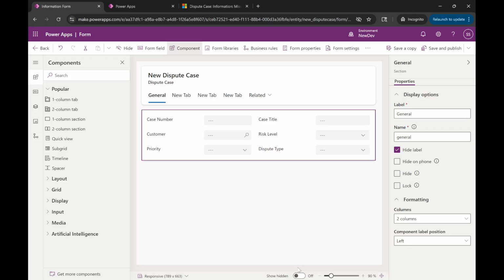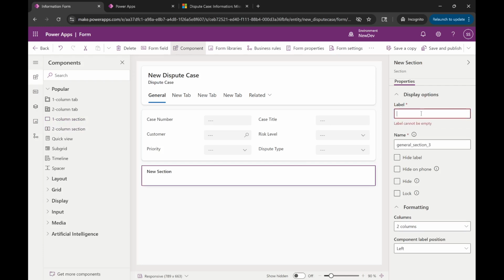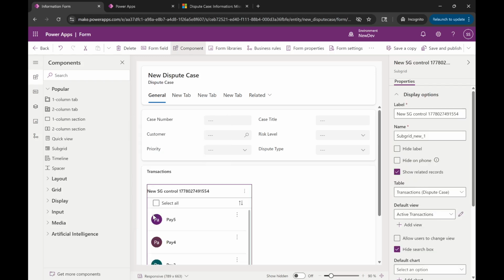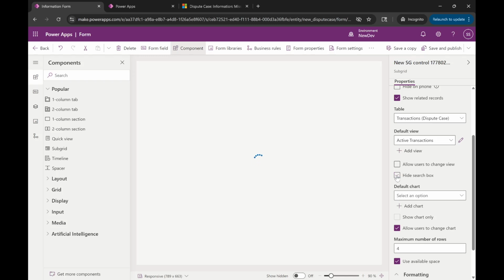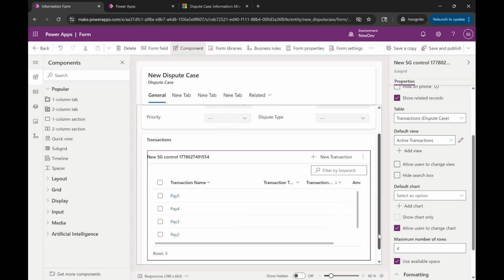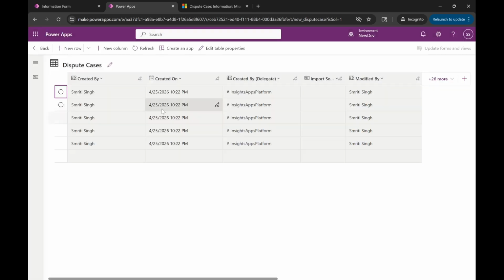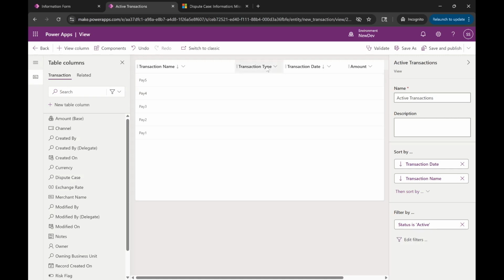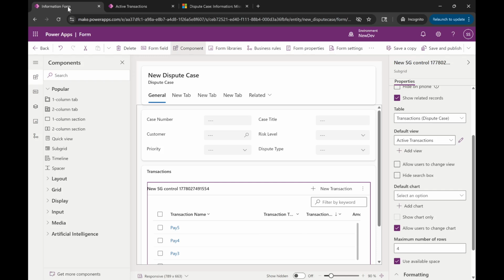EP 4 | How to Add a Transactions Subgrid in Dynamics 365 CE | Power Apps Tutorial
In this video, I’m demonstrating how to add and configure a Transactions subgrid inside a Dynamics 365 CE / Power Apps model-driven form.

✅ Add subgrid to form
✅ Configure related records
✅ Set default views
✅ Customize responsive layout
✅ Improve CRM UI design

This setup helps create a professional Dispute Management CRM experience using Dataverse and model-driven apps.